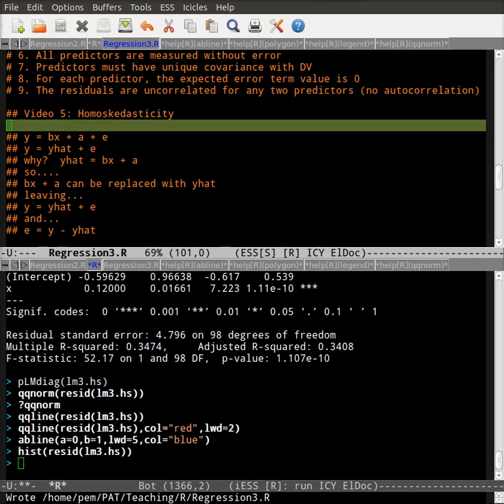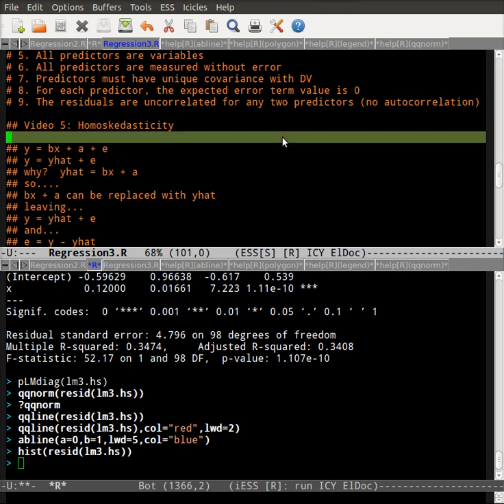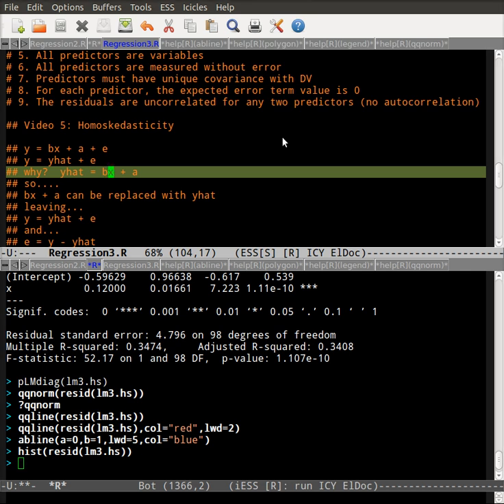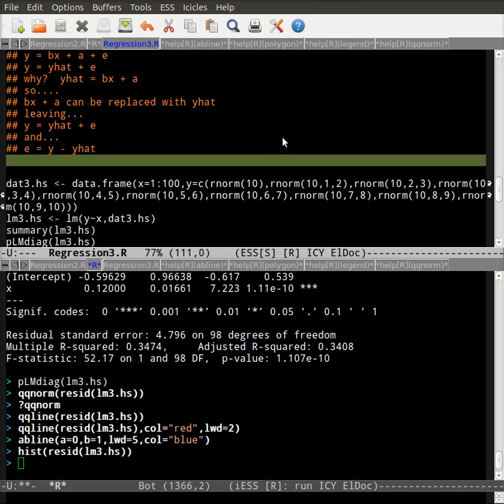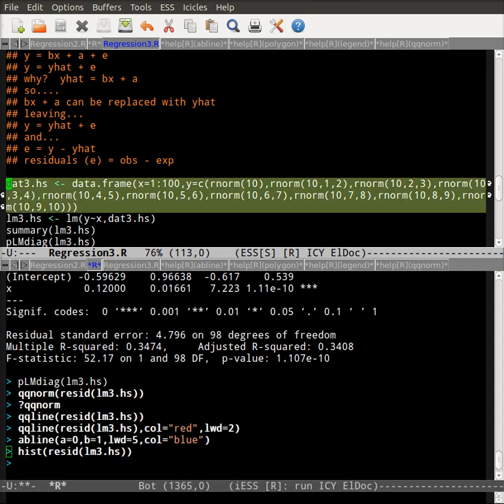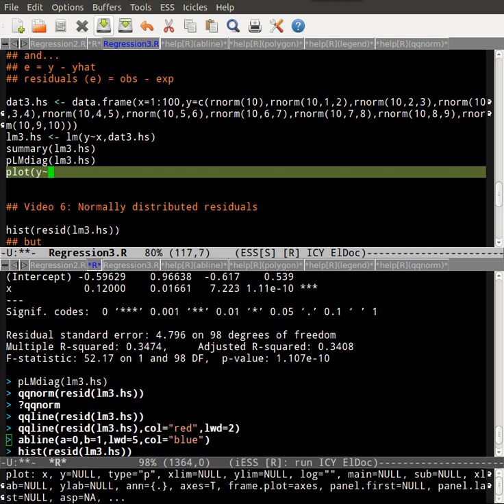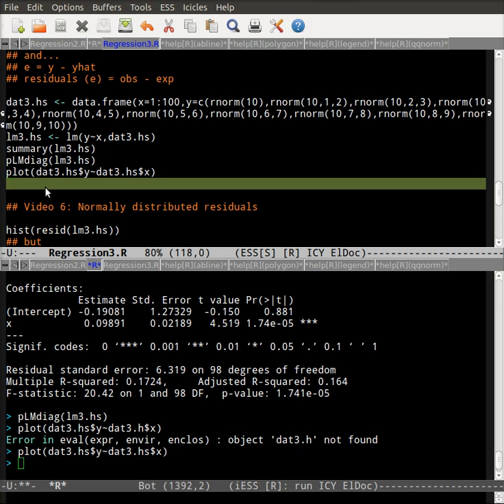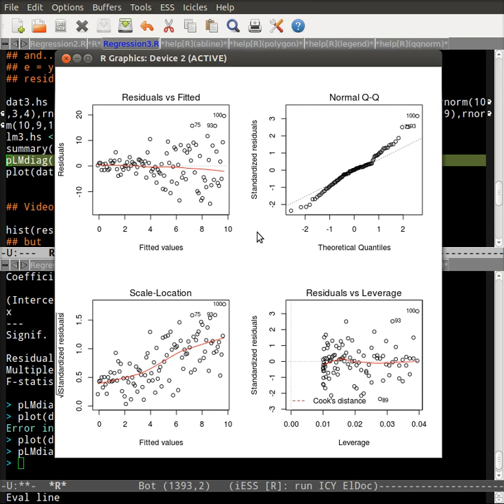Regression: Assumptions - Gauss-Markov 1 - Homoskedasticity